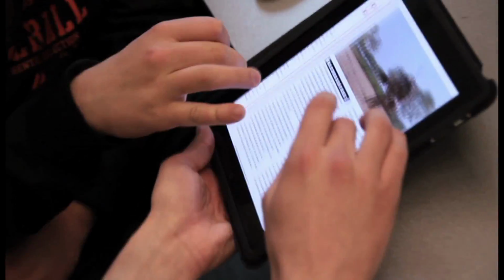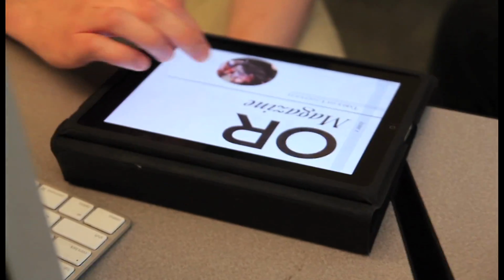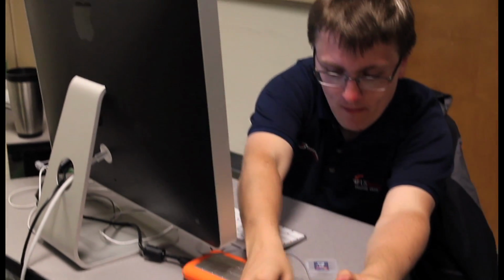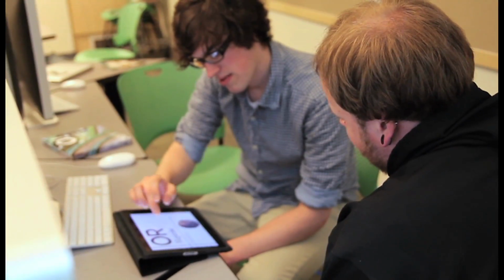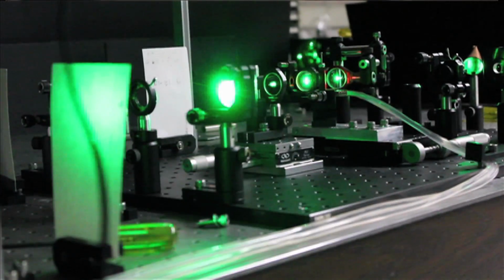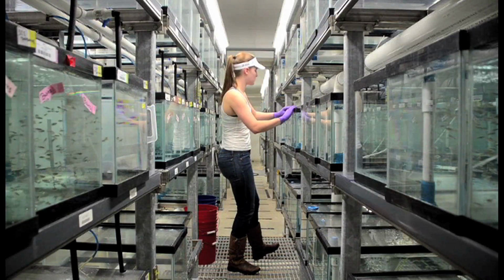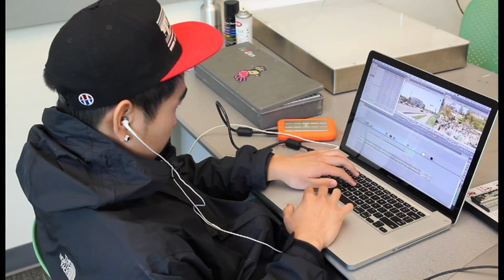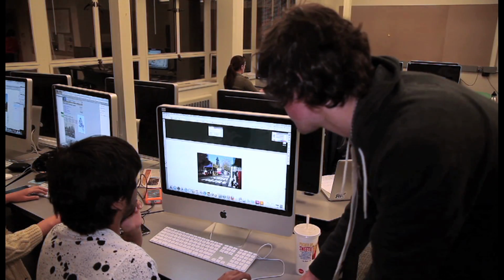SOJC - Mobile Media Production - Spring 2011 - OR Magazine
Highlights from our Mobile Media Production Course -  spring term 2011, School of Journalism and Communication, University of Oregon.